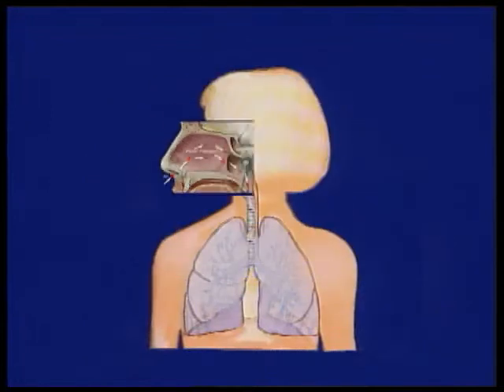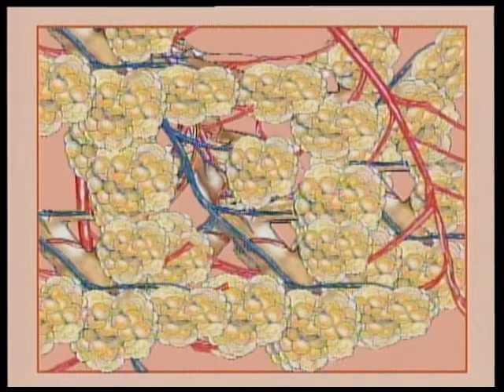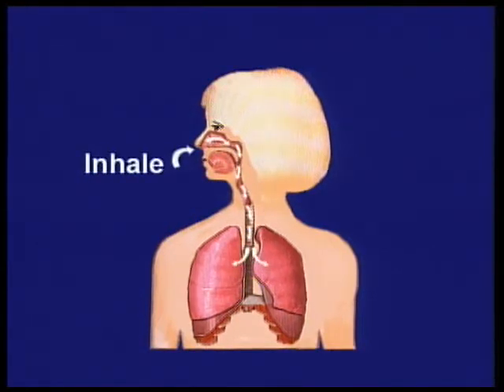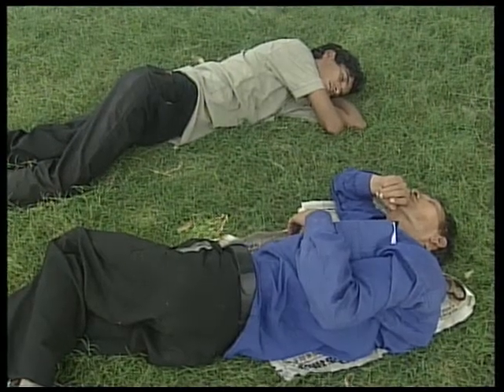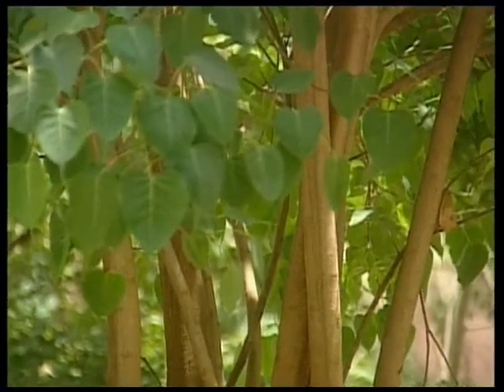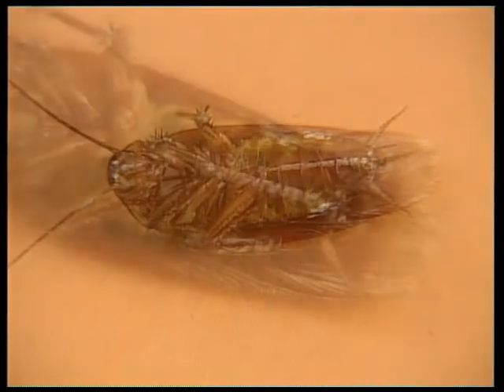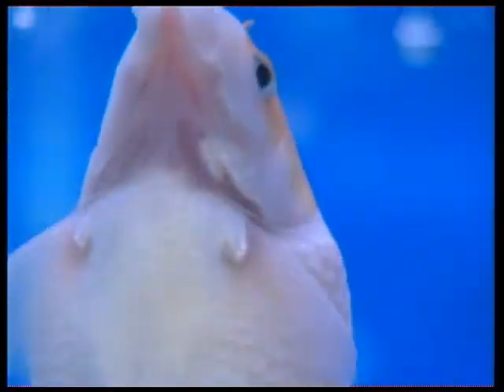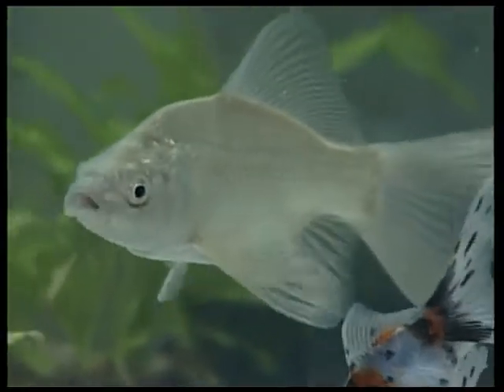RESPIRATION IN LIVING ORGANISMS